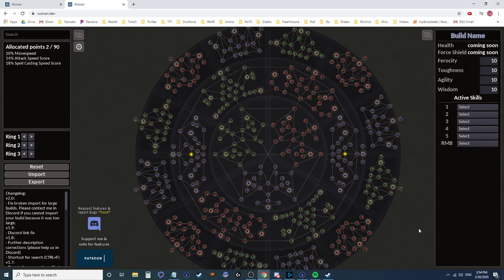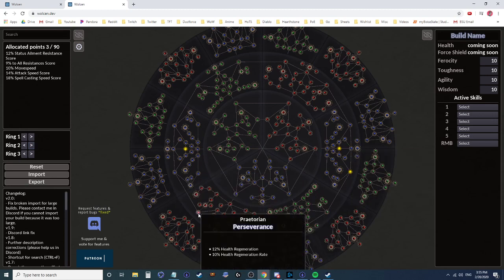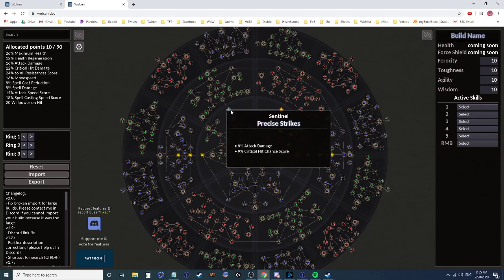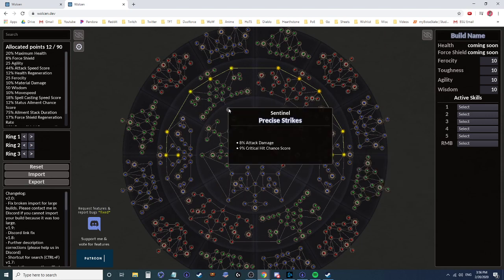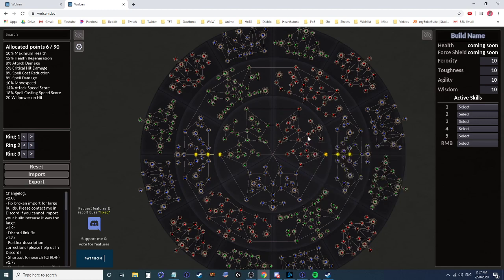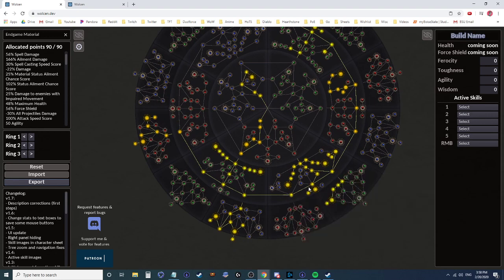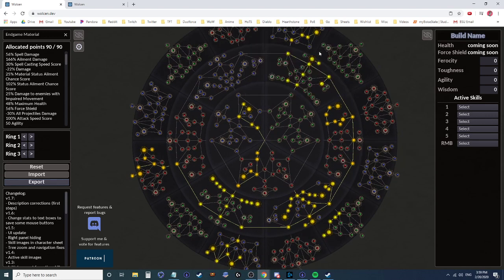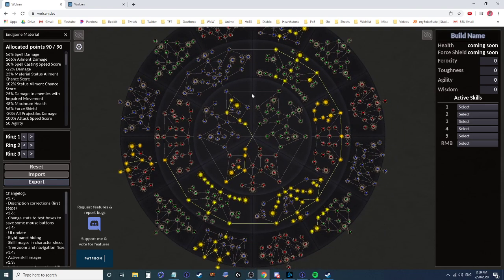Wolcen Suggestion: Make Inner Ring of Passive Tree more Point Efficient